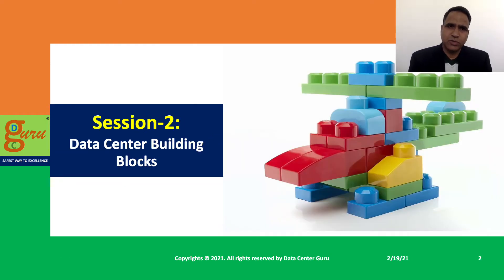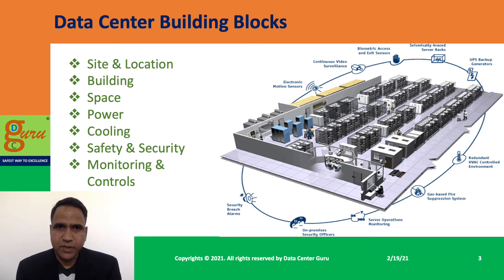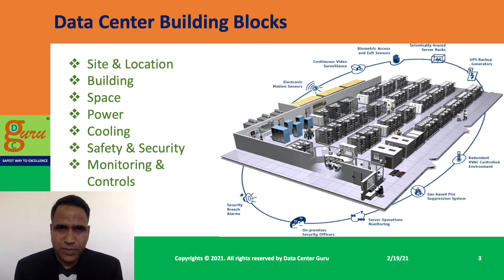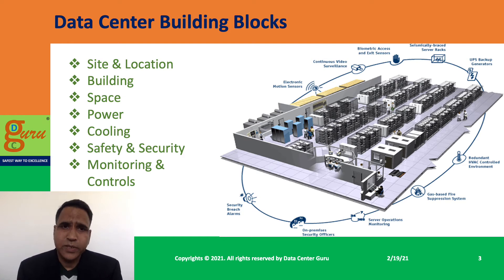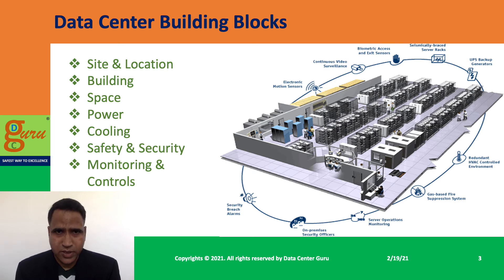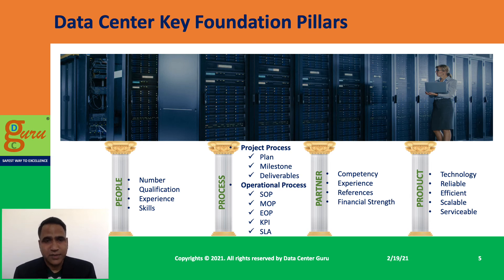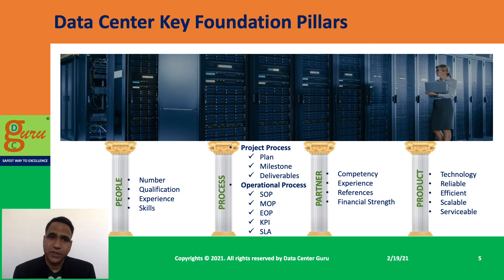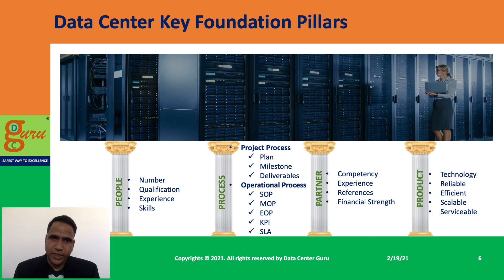Session 2: Data Center Building Blocks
This session talk about different building blocks/elements of Data Center Facility which is required to meet the Data Center Objective or expectation from customers. What is Data Center Puzzle and approach to solve it?